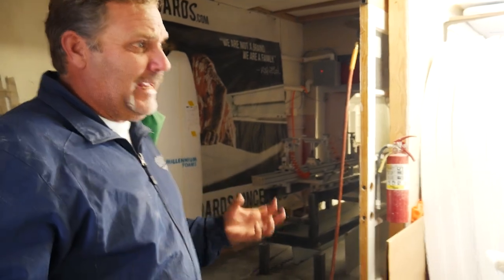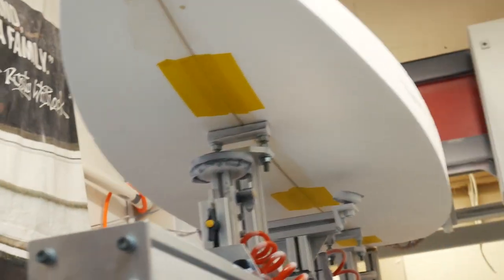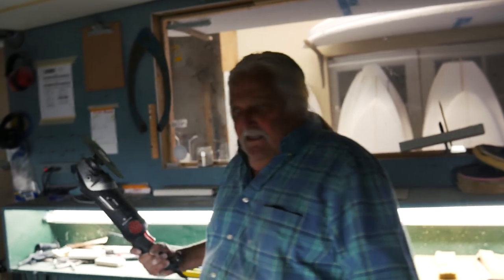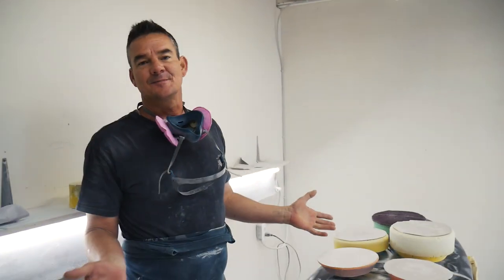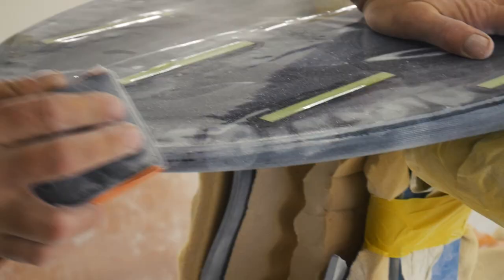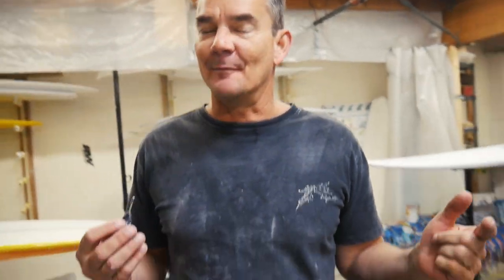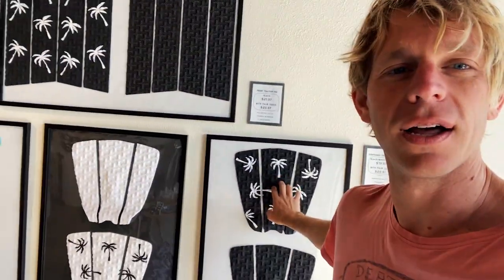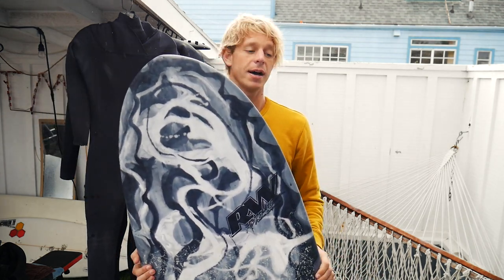MAKING A SURFBOARD [PROFESSIONAL]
-It's time to make a new surfboard.
But you might have seen what happened last time, when I made my fish surfboard by myself...

It didn't turn out great.

So this time I went to Whitlock Surf Factory in Oceanside, to let them shape and glass my new surfboard.

It's a board that's in between my Fish and my Lunchtray (now retired). Short, but lots of volume.

Watch and see how the professionals make a surfboard from start to finish.

--THBD - Lost In The Night (feat. Pipa Moran)